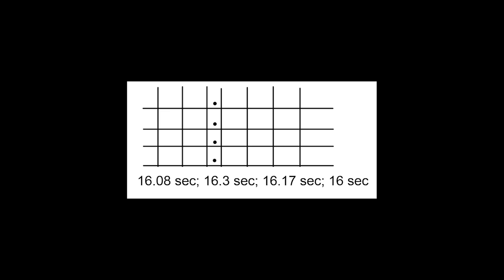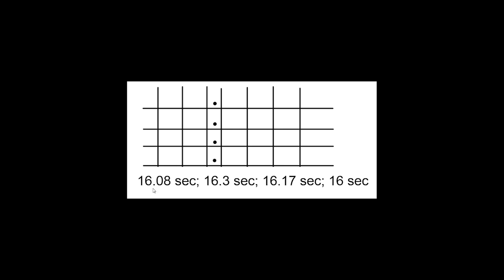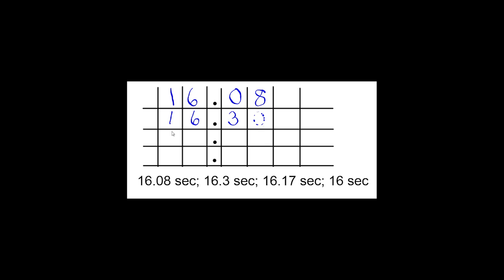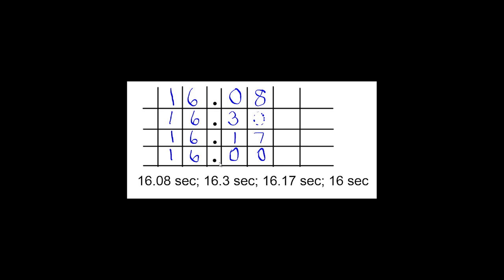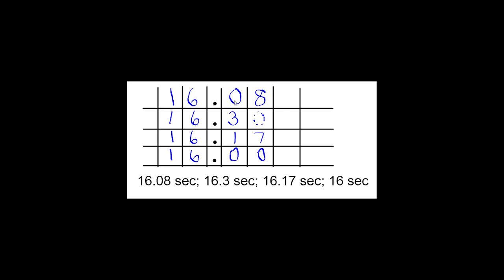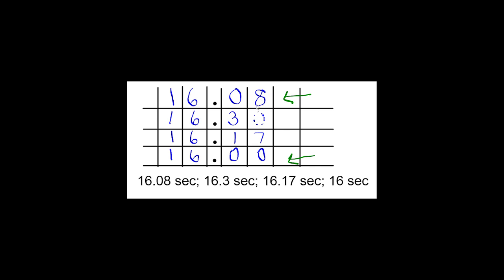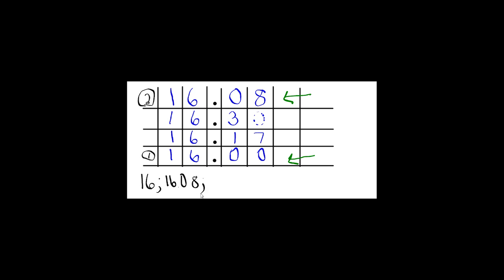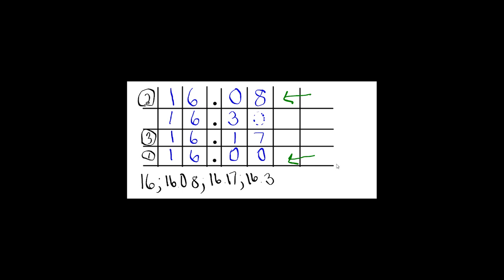Grade 5 Ordering Decimals TEKS 5 2B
This lesson is presented by Jennifer Souheaver and covers how to order decimals from fastest to slowest.